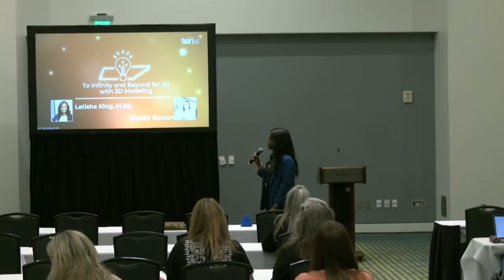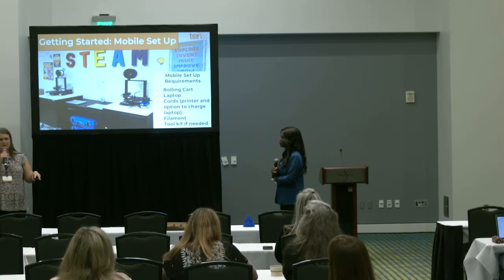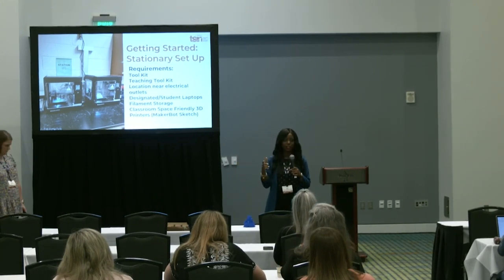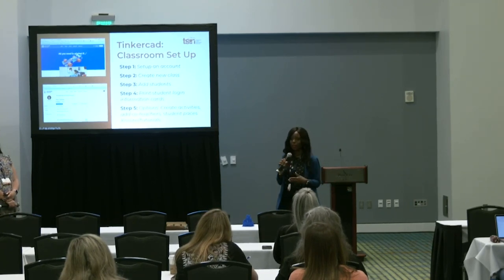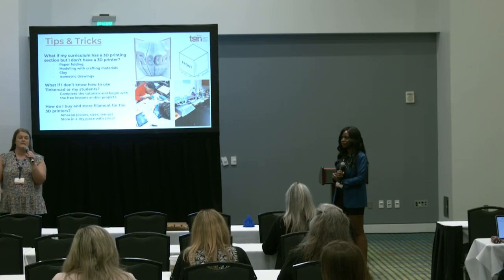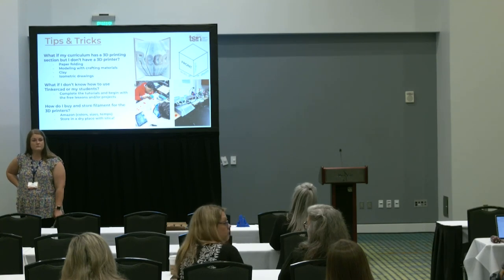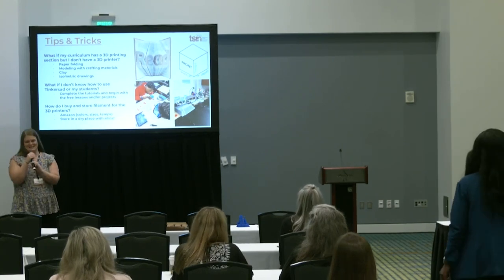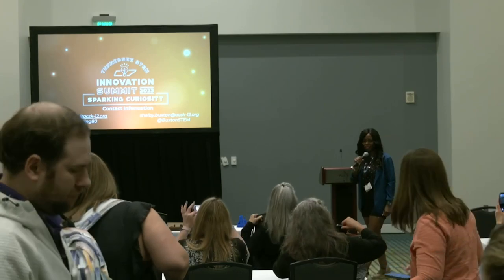Learning Session Breakout 3: To Infinity and Beyond for All with 3D Modeling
Event: 2023 Tennessee STEM Innovation Summit
Learning Session Breakout 3
Session Title: To Infinity and Beyond for All with 3D Modeling
Presenter: Latisha King & Shelby Buxton, Arlington Middle School
Session Track: STEM Career Awareness
Target Audience: Middle, High, School Leaders/Admin
Description: In this session, participants will learn how to use a Tinkercad and 3D printing in the STEM class for project- and problem-based learning that includes career exploration. Participates will also learn how to engage students beyond the classroom in school clubs and student-peer mentors with special populations (i.e. functional skills).Participants are encouraged to bring a laptop or device to this session because you will learn how to setup a class in Tinkercad and add assignments. Participates will explore the multiple applications for 3D printers, such as exploratory, teaching aids, student-led and student created products across curriculum. As students explore careers in the workforce, student certifications, and community partners, they create pathways for their future. Participants will gain an understanding of how to incorporate field trips, speakers, careers in the workforce and/or community partners to expand career awareness.